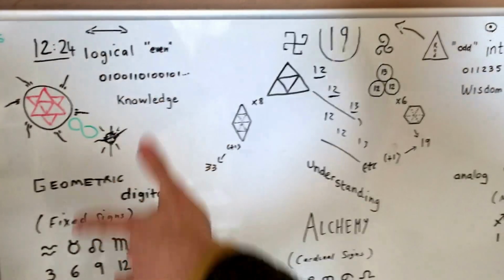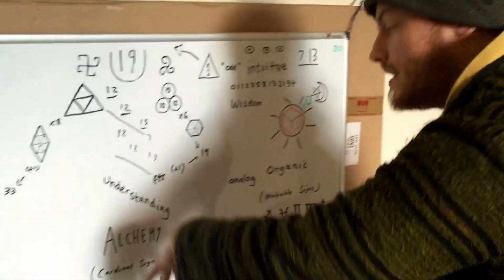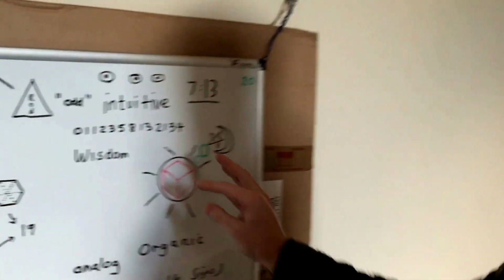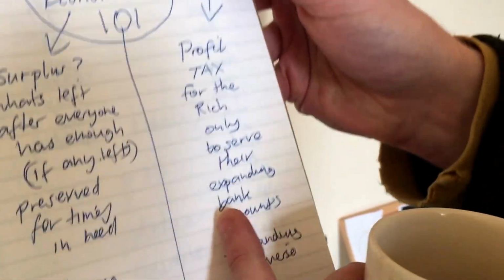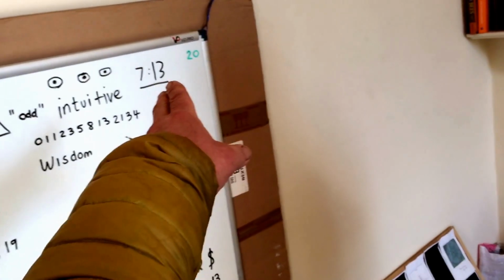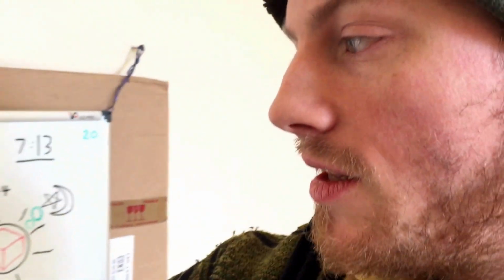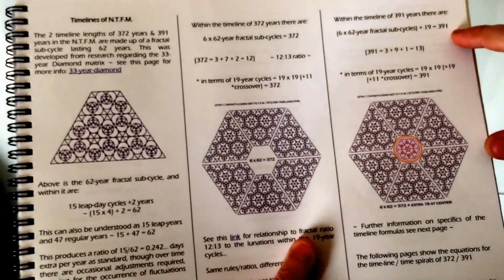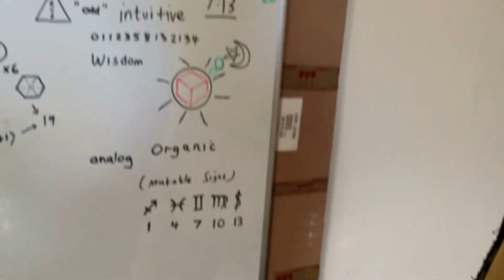Self Existing Sun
Alchemy of Natural Time